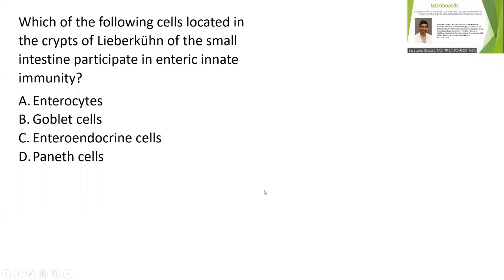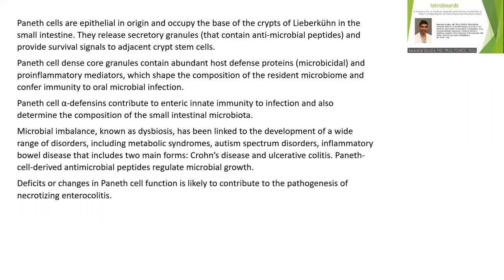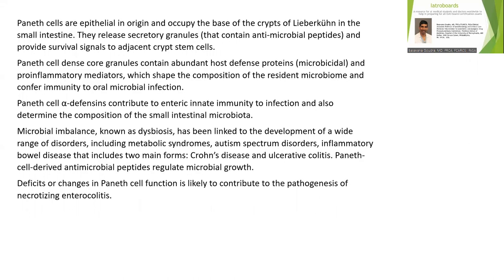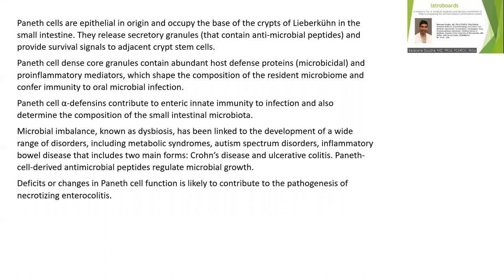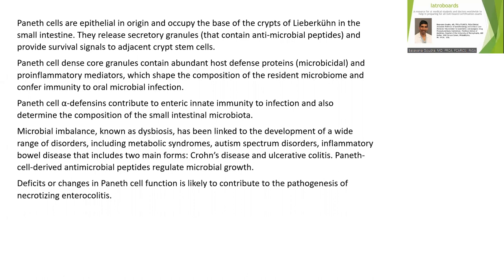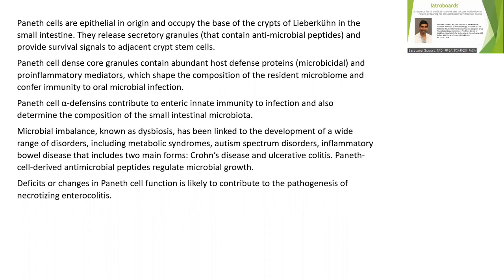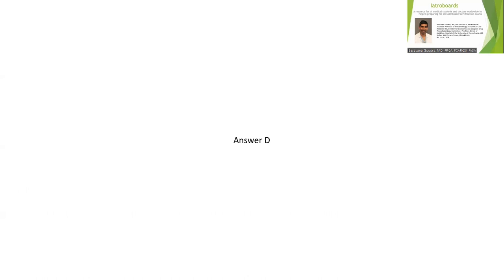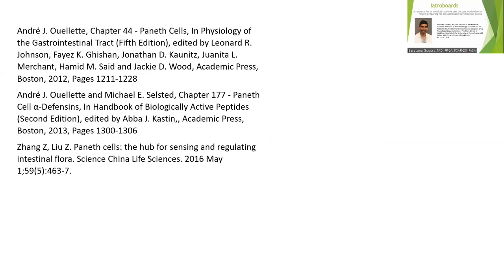Anatomy, crypts of Lieberkühn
Which of the following cells located in the crypts of Lieberkühn of the small intestine participate in enteric innate immunity?
A. Enterocytes
B. Goblet cells
C. Enteroendocrine cells
D. Paneth cells